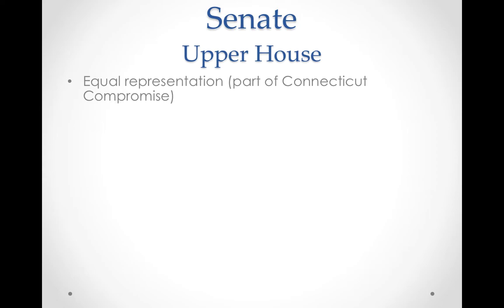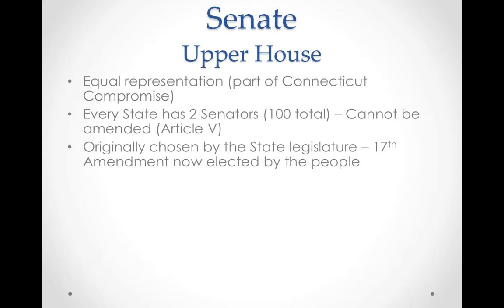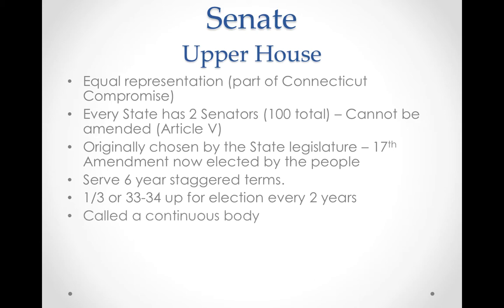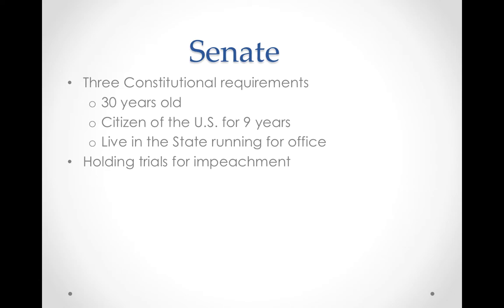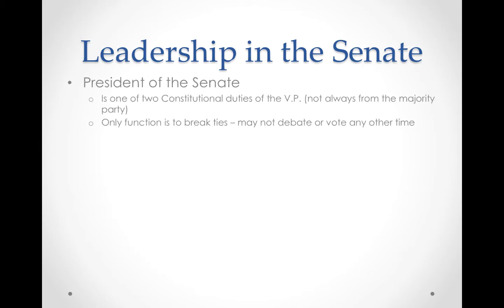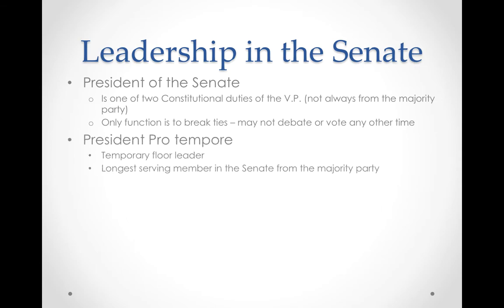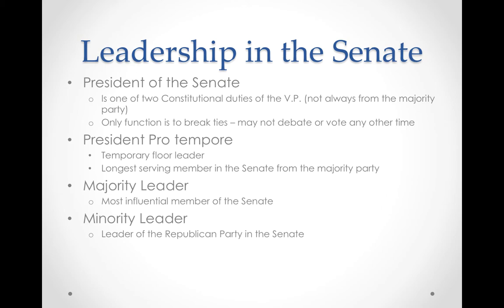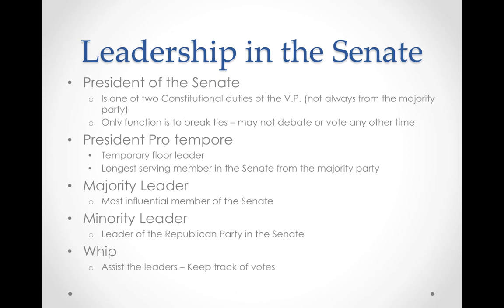8. 2 leg senate notes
Compromise
Amending
17th Amendment